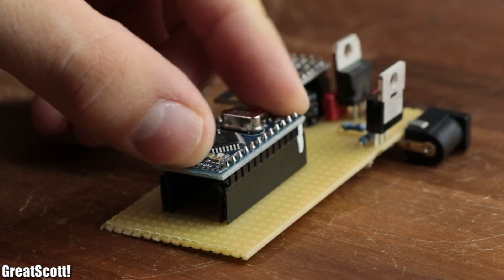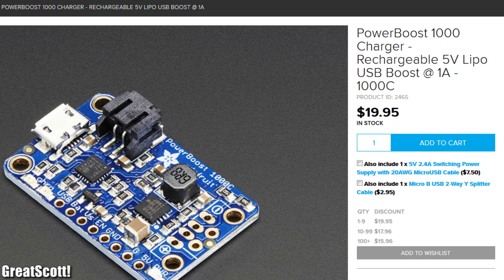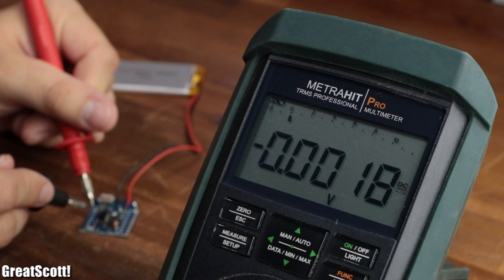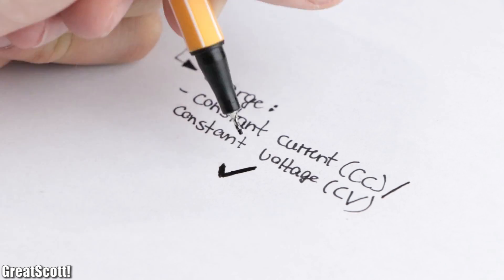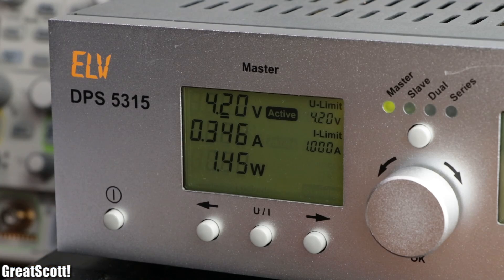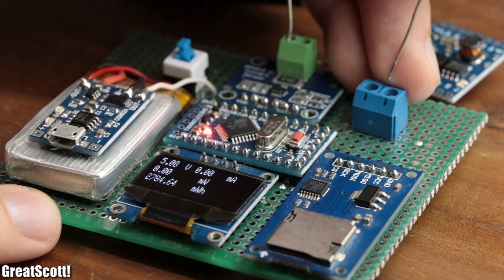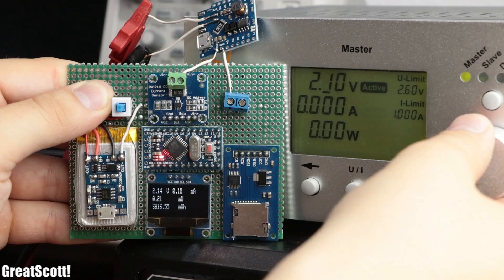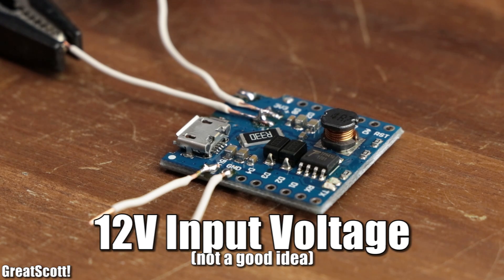2$ LiPo Charger & Boost Converter? || TP5410 Test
In this video I will have a look at the wemos d1 battery shield that "supposedly" can charge up a LiPo battery and boost its output voltage up to 5V. I will determine all the important features the board offers (like overdischarge or short circuit protection) and also test the efficiency of the boost converter.

2011 Lookalike by Bartlebeats